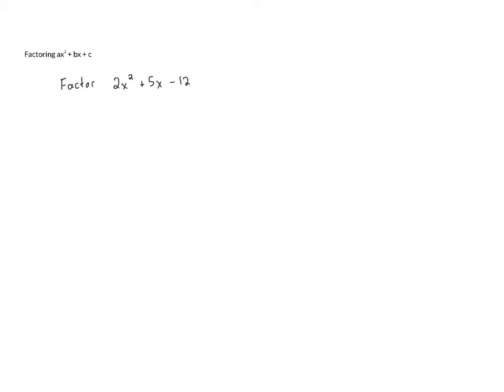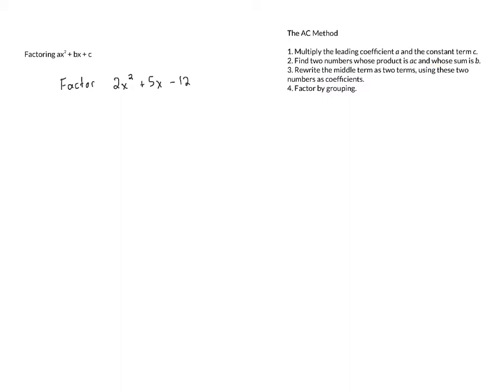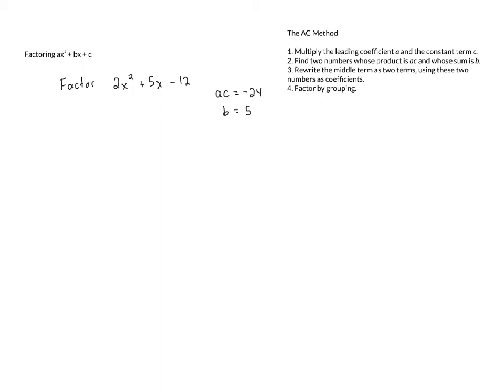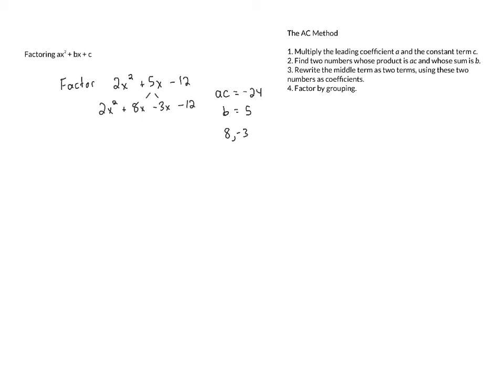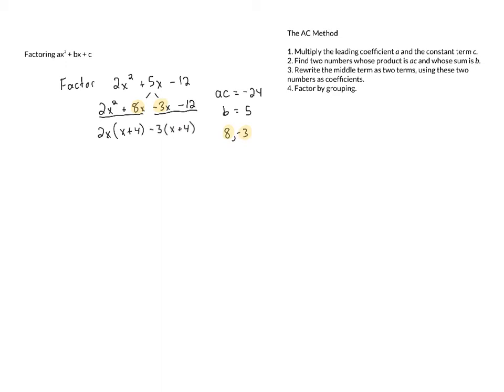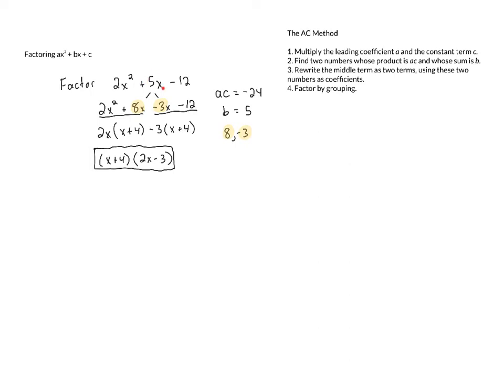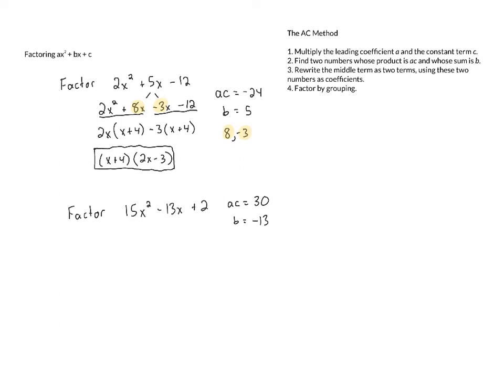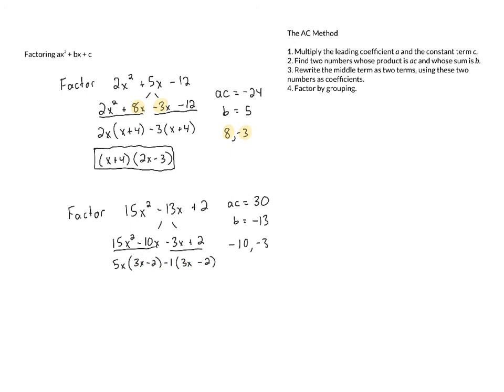M40N53 - Factoring ax^2 + bx + c (Part 1)